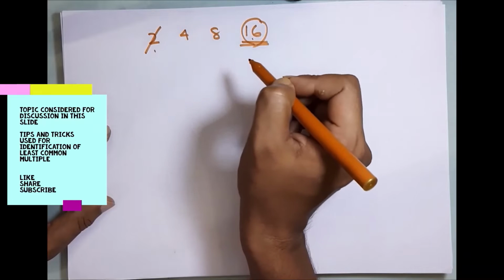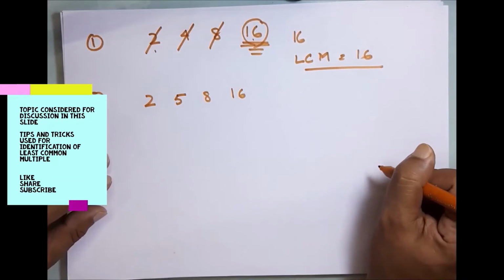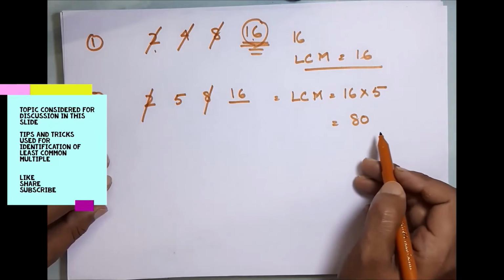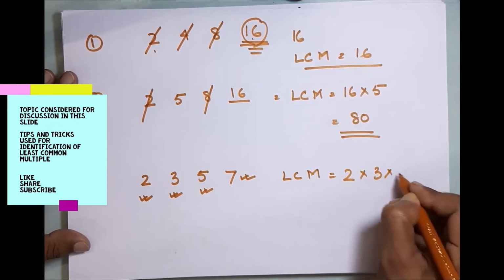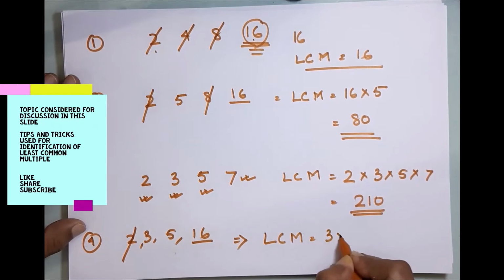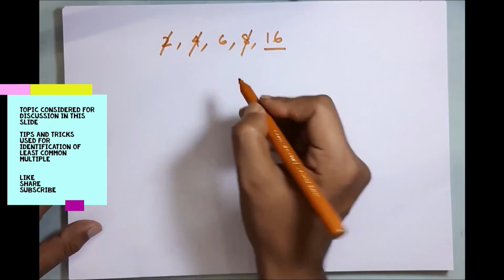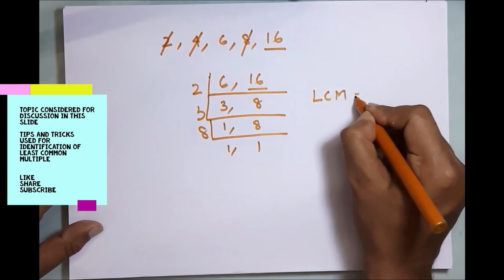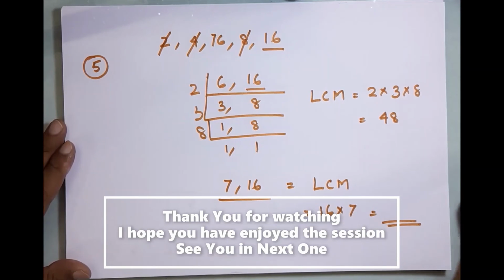Least Common Multiple(LCM)_Mathematics_TIPS and Tricks_Part 5_English_Welcome to Mathematics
Hi,

 How are you all, in this session we will be discussing on Least Common Multiple,
the agenda is to discuss and clarify concept on LCM which
will also include definition and then we will understand with
multiple example, and finally we will take you through all TIPS and Tricks.
There are different part of this session, they are as below

Part 1 : Understanding Multiple in LCM(Least Common Multiple) with example

Part 2 : Understanding Least Common Multiple(LCM) with example

Part 3 : Identification of LCM Using Standard Method_Section 1

Part 4 : Identification of LCM Using Standard Method_Section 1

Part 5 : Identification of LCM Using TIPS and Tricks